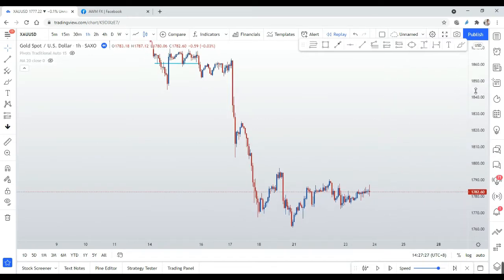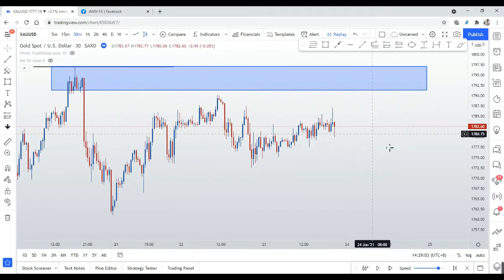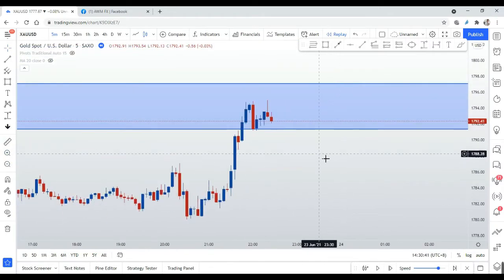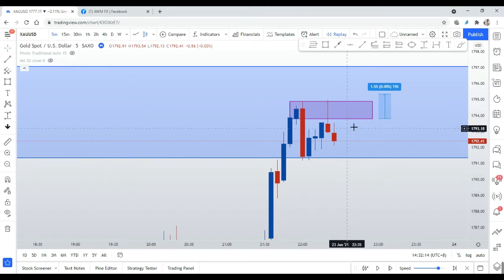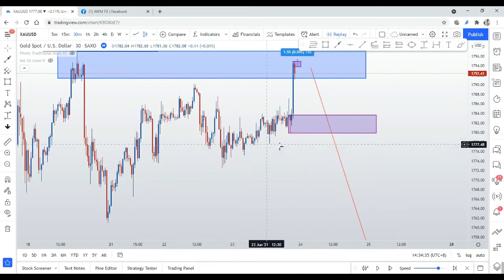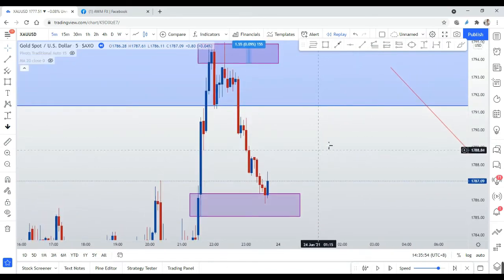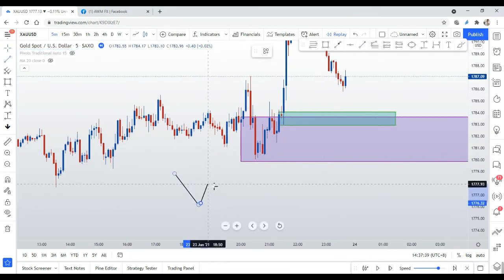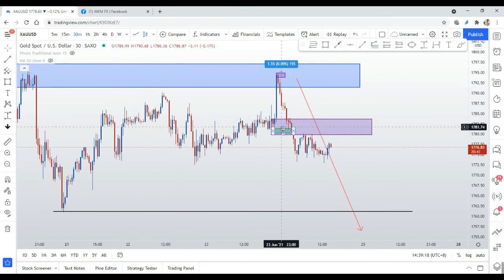Effective way to reduce your stop loss to maximize profit.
And drop your question there if you have any? But I am only limiting to one question per person.
In this video, I will show you guys how to reduce your SL risk based on all the knowledge that I have shared previously. Enjoy.